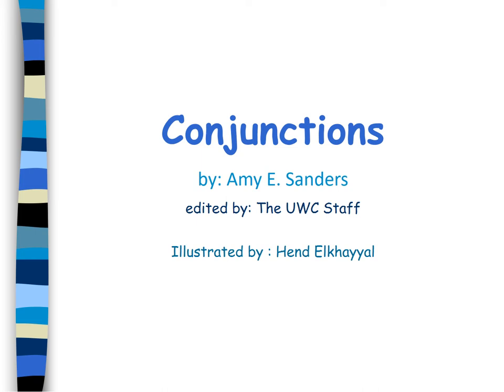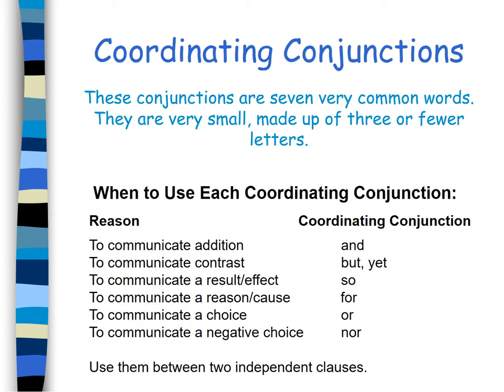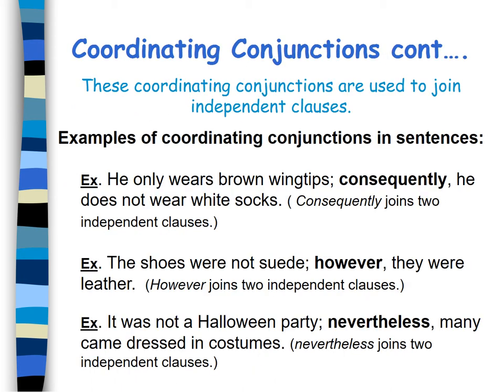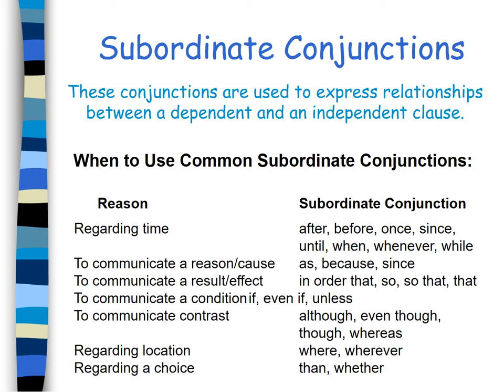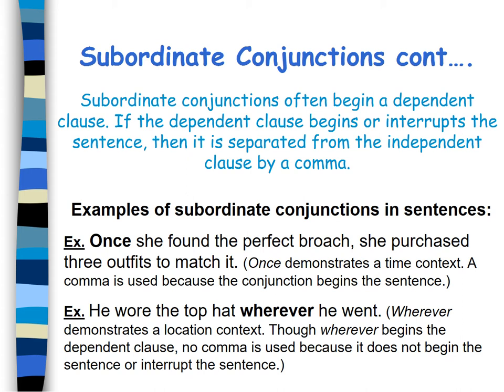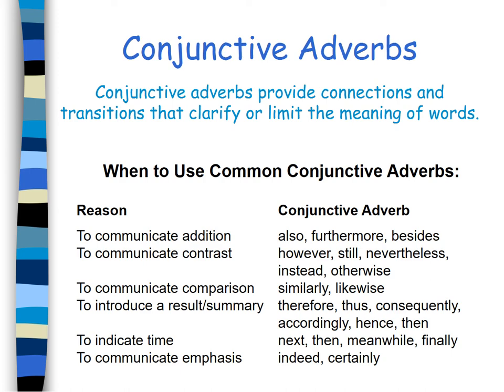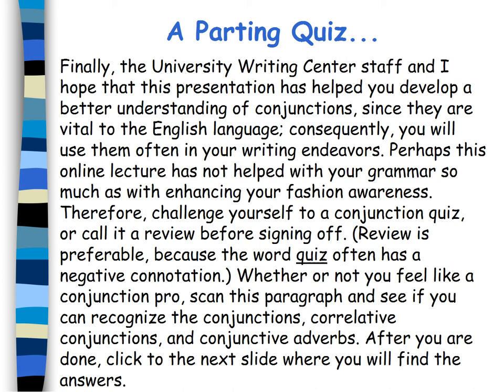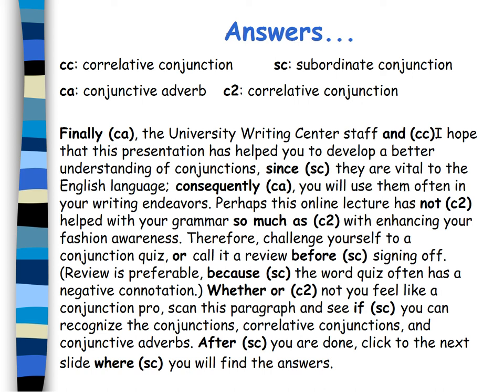CONJUNCTIONS for a PROFESSIONAL writing and Speaking!!